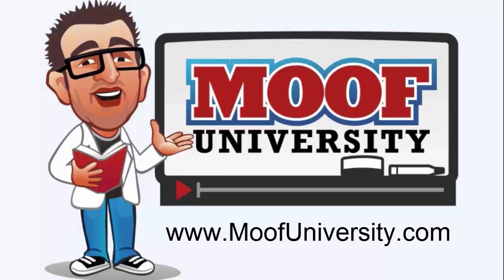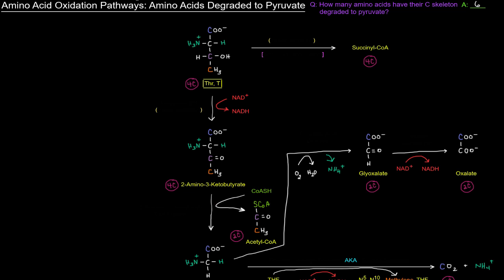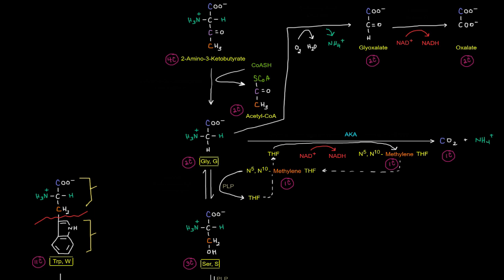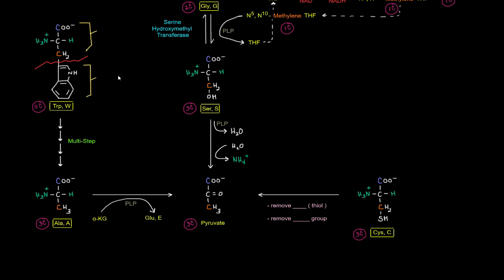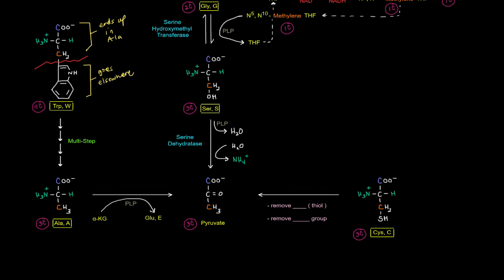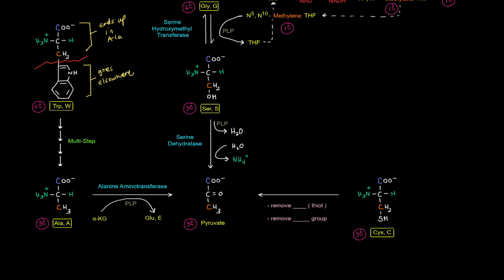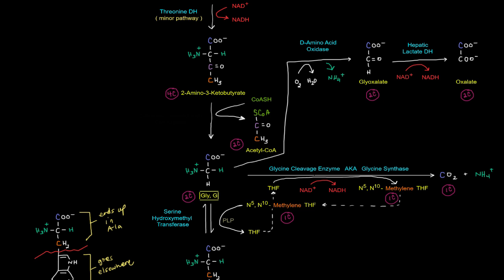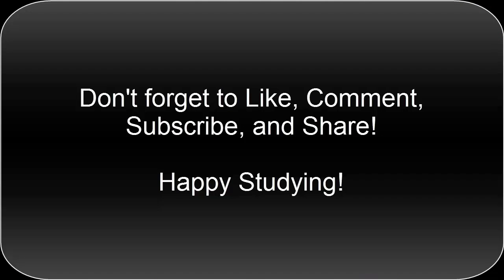Amino Acid Oxidation Pathways (Part 3 of 10) - Amino Acids Degraded to Pyruvate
In this video, I depict and explain the pathway of the amino acids degraded to pyruvate. There are six amino acids degraded to pyruvate: Threonine, Glycine, Serine, Tryptophan, Alanine, and Cysteine.